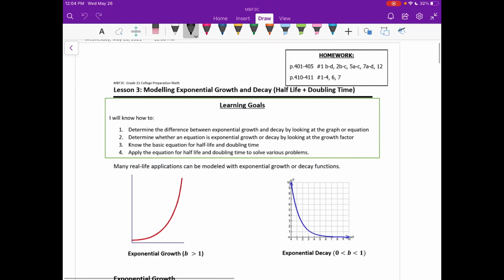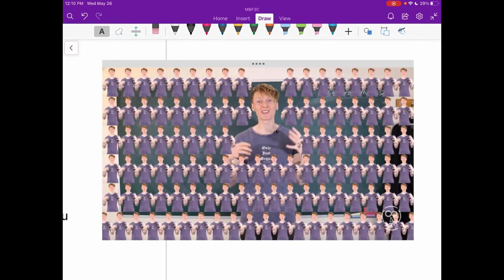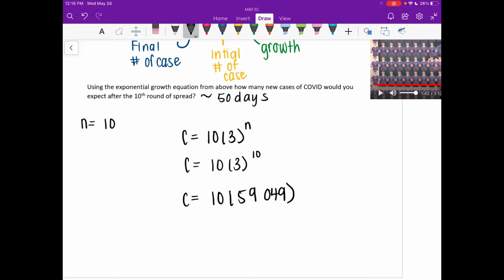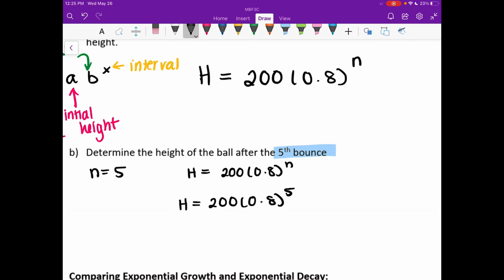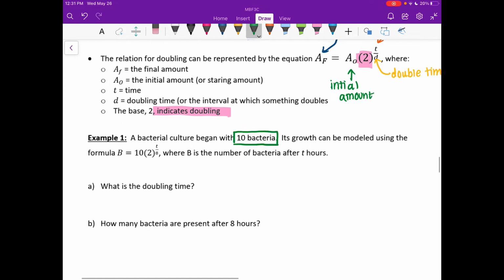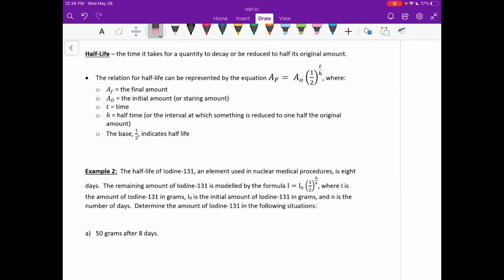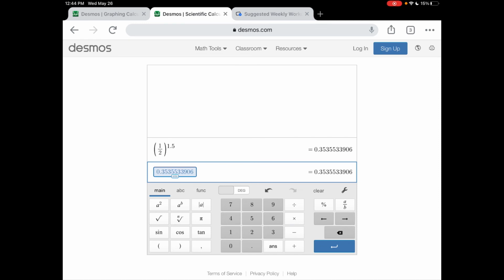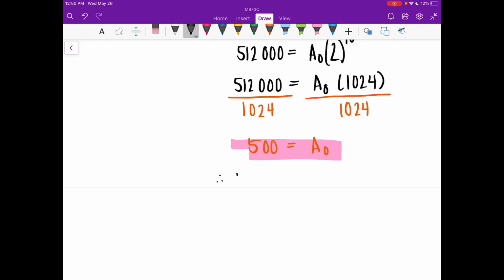4.3 Modelling Exponential a growth and Decay